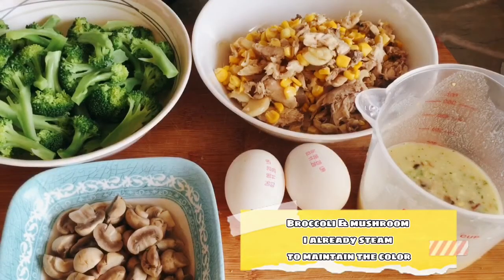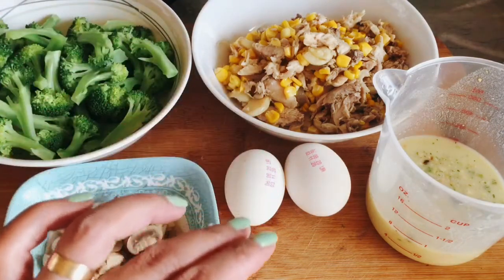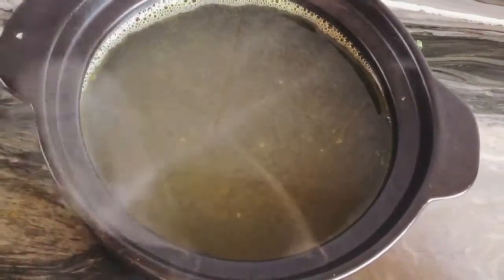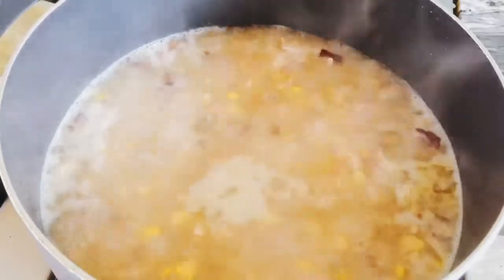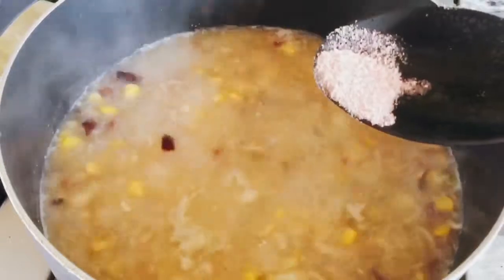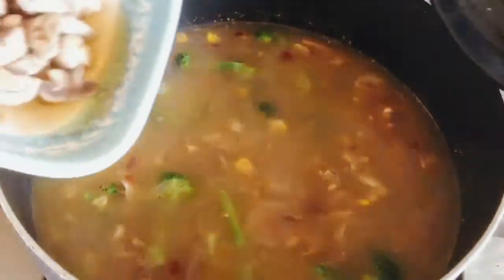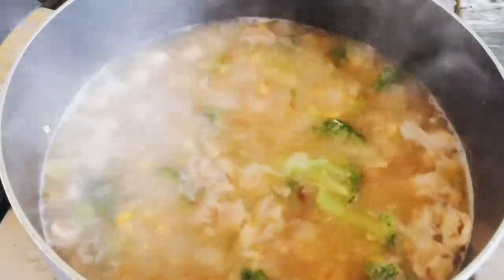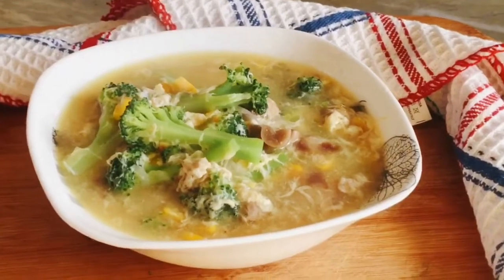Chicken corn soup||special soup recipe||Cleneth Vlog